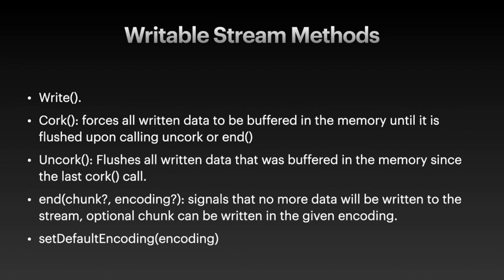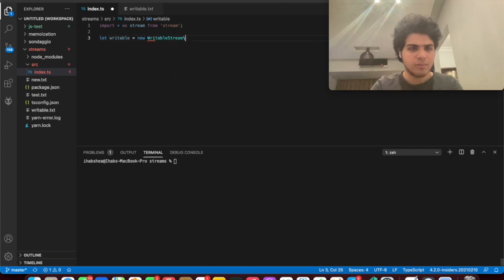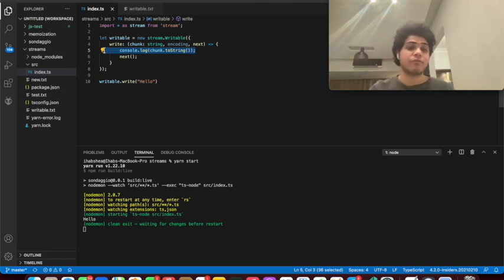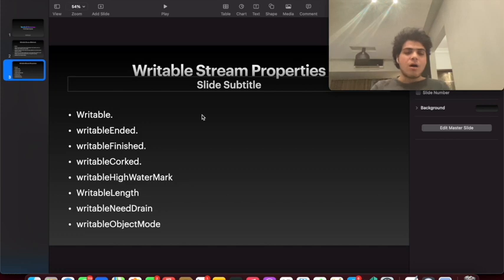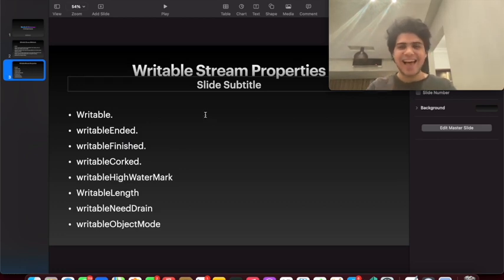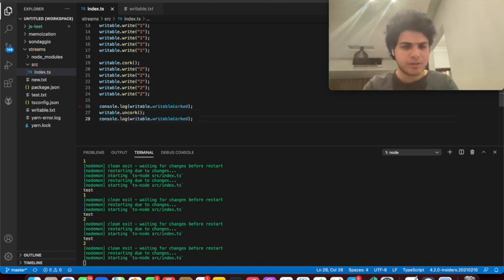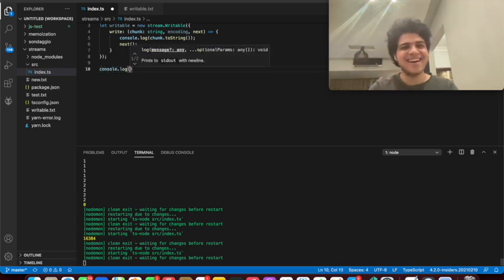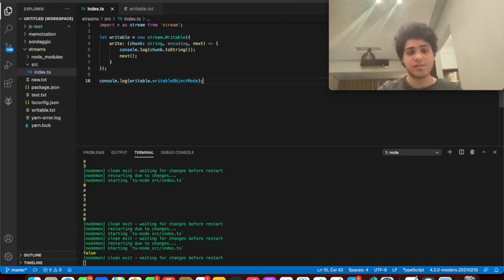4. Writable Stream Methods and Properties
Let's understand writable streams more.